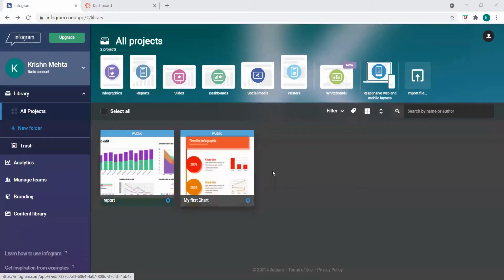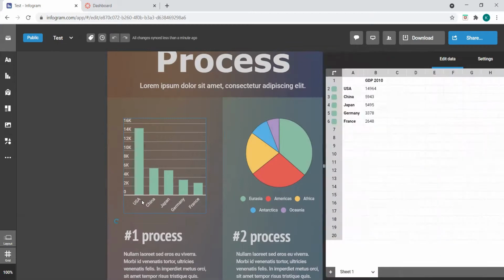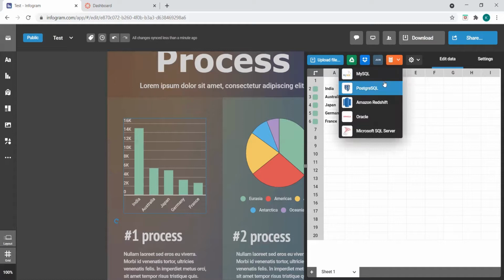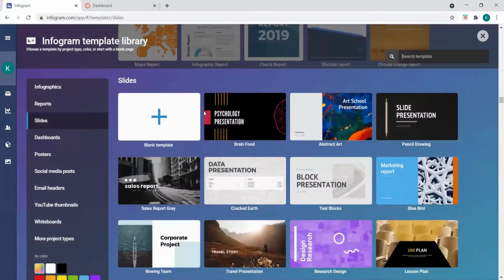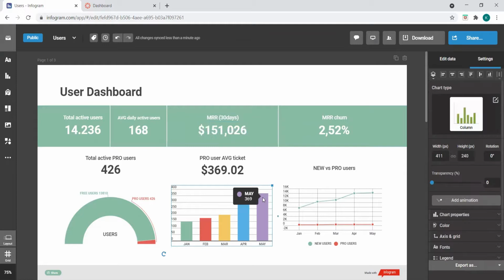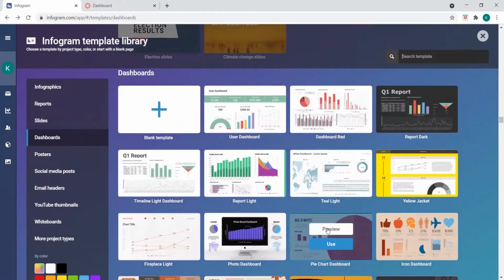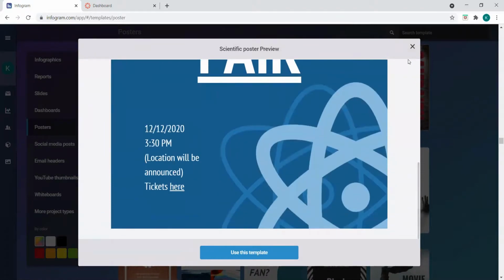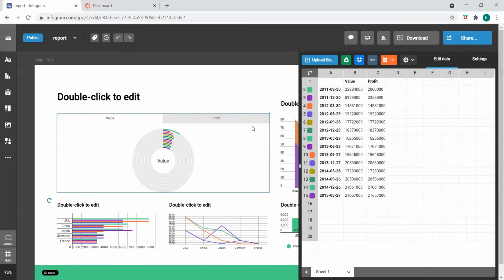Infogram Tutorial | Statistical Analysis Tool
Hello Everyone!
I am Krishn Mehta , In this video I have explained how to use Infogram Tool and it's features.